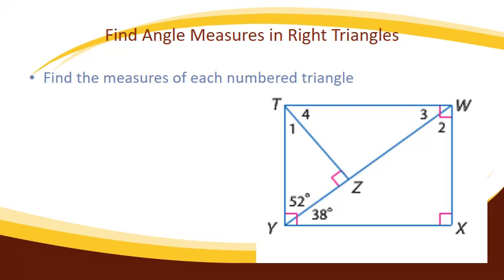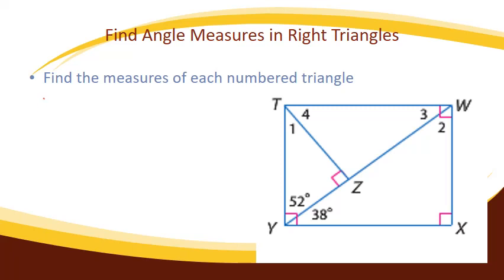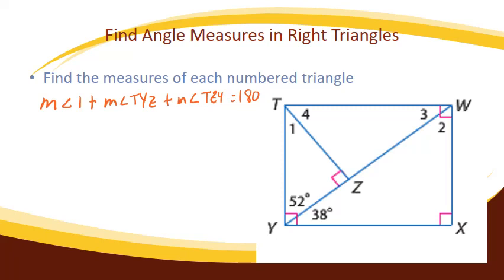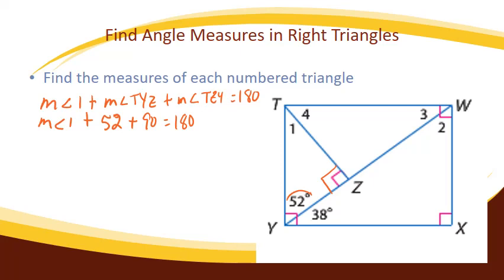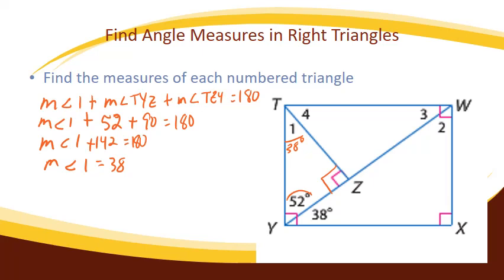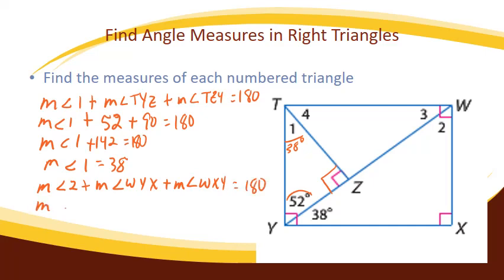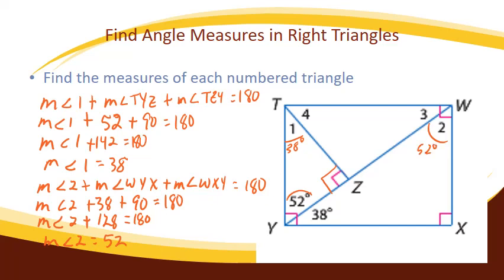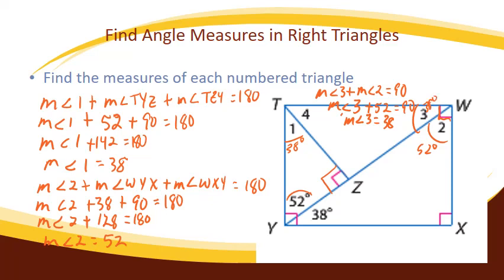Find Angle Measures in Right Triangles